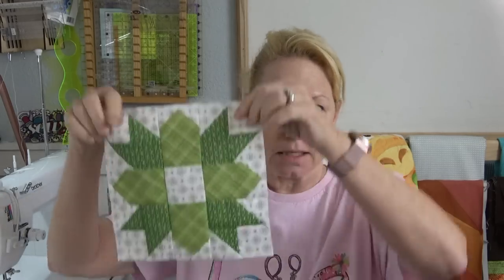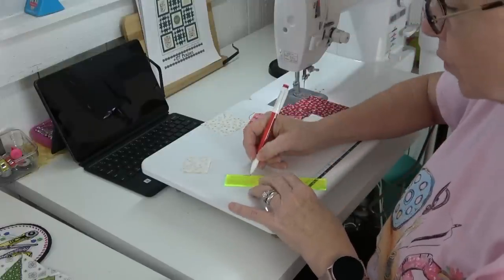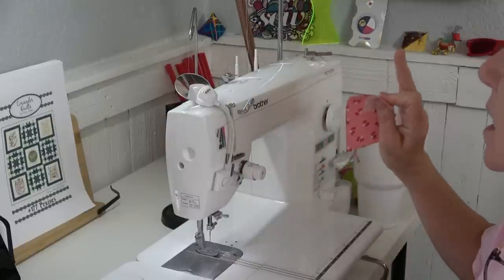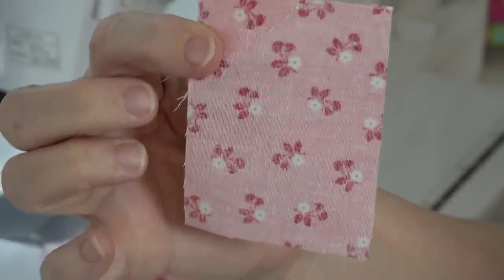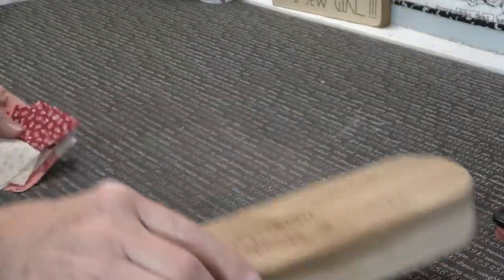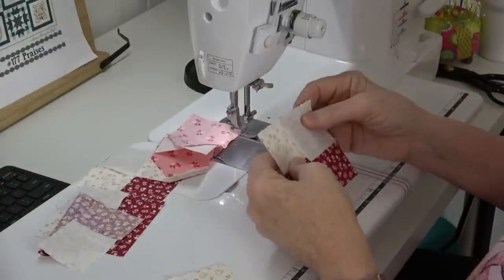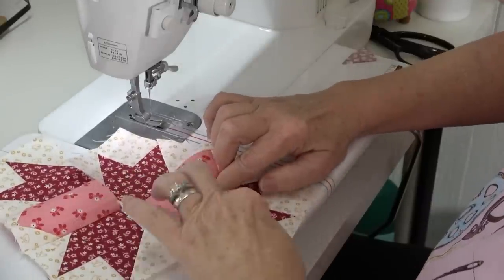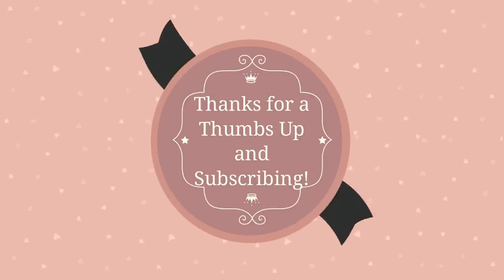Quilt Piecing Tips for Perfect Sew & Flip Points, Let's Sew the Calico Garden Star Blocks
Here are my techniques to efficiently put together the 23 Calico Star blocks in Lori Holt's Calico Garden quilt.

Brother PQ1500SL Piecing Machine
Diagonal Seam Tape
Sapporo Gravity Fed Iron
Riley Blake 12" Sewing Clapper
My Scissors

Let's automate the applique process! I'm going to do a sew-along with loriholt and make the CalicoGarden quilt my way using the brother scanncut and simplyapplique or BES software.

PLEASE NOTE:  The designs that make up the Simple Shapes are the intellectual property of Lori Holt.  Once these have been digitized as I do using the ScanNCut, the resulting digitized files (.fcm, .jpg, .svg, etc.) can NOT be shared or sold in any way.  Please be a proper steward of Lori's designs and keep them for your own personal use.
Zipper Pouches for 3 ring binder

► A Windows Laptop that will work!